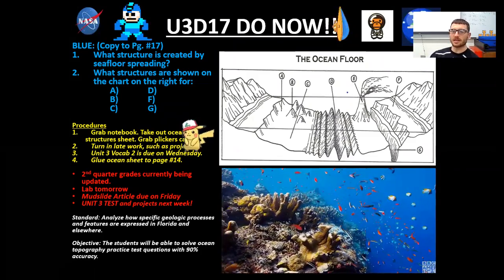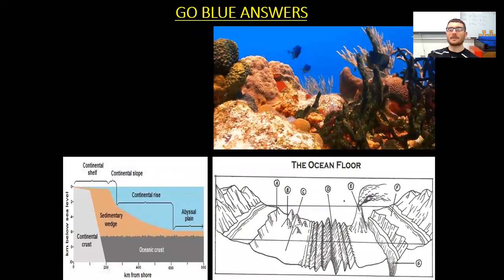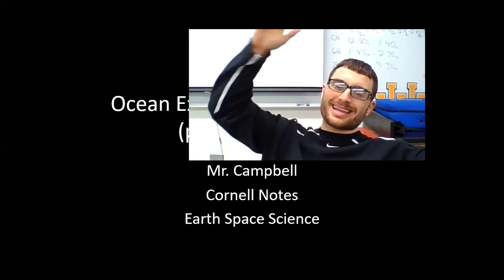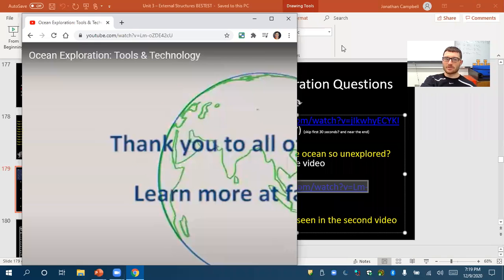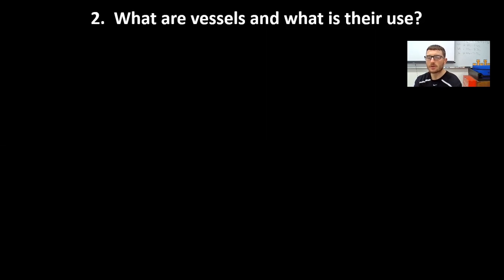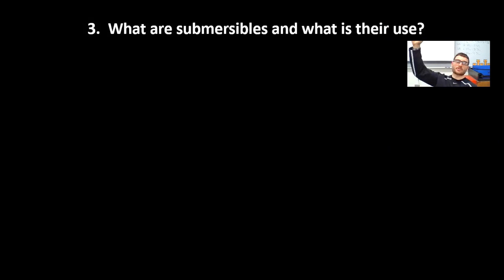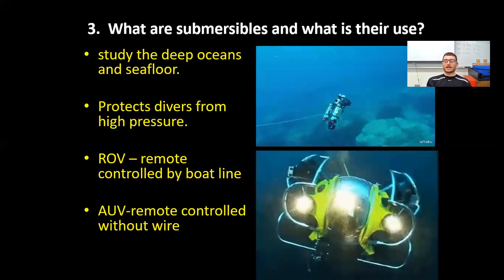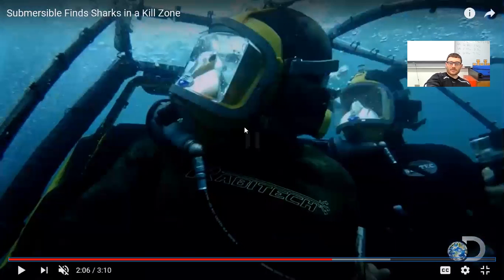Ocean Technology 1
Important
-Lava Video Notes & Landslide Article Analysis
-Ocean Technology Article Analysis

Topics
-Ocean Technology